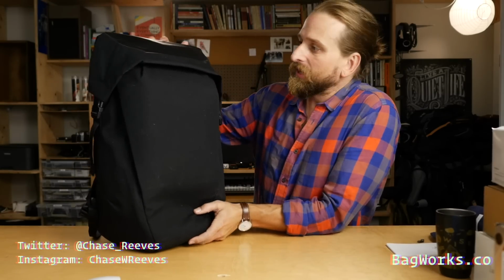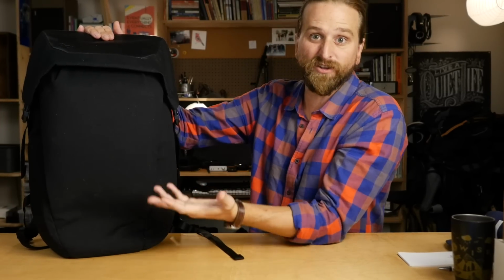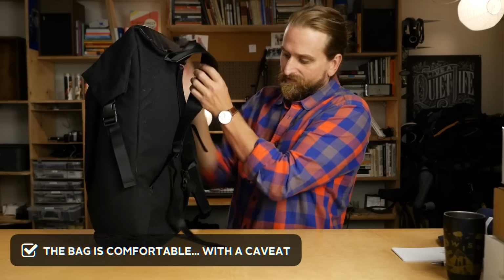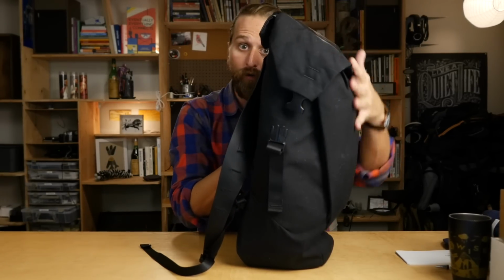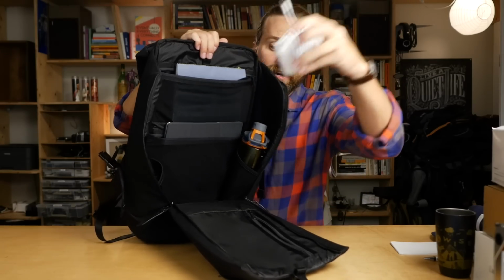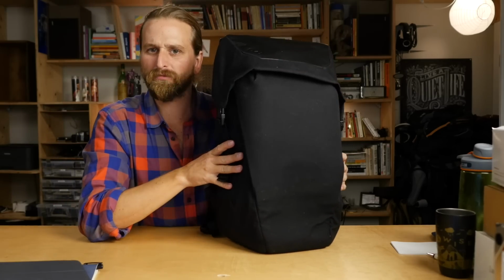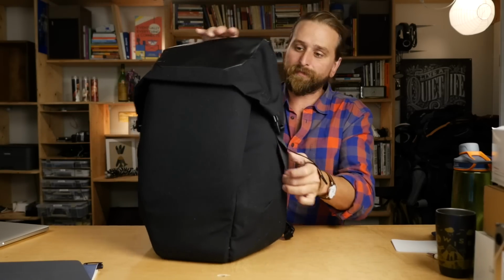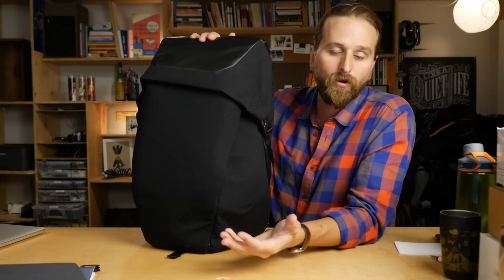RYU Locker Pack Backpack Review (24L)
LOCKER PACK LUX 24L
YOUR PORTABLE LOCKER

Tailored for your Life. To the gym, at the gym, to the office, on the weekend. Hang it anywhere and the unique drop front design opens for easy packing + organizing + accessing your gear.

Minimal + Modern. A molded internal shell gives the bag it’s unique shape whether empty or full and protects all your gear.

Hard Wearing. Durable, DWR treated workwear loomed canvas has been used to build this pack. Leather straps that contour to your body over time.

Body: OutLayr™ - 65% Polyester, 35% Cotton

• 9.5oz canvas
• Wax treated face + PU treated backside create a water repellent fabric

Liner: OutLayr™ - 100% Nylon

• Ultra strong Nylon 66 fibers
• Light weight durable 30D fabric

Lid & Straps: Genuine Leather

• Leather shoulder straps mold to your body
• Drop front opening; easy to pack and easy access to all your gear
• Top locker loop makes it easy to hang anywhere
• Mesh pockets inside for water bottles, wraps, tape, etc
• Design allows interior pockets to be accessed from the outside
• Separate internal laptop pocket with outside access from back of pack
• Secure zip pocket hidden under top flap to access computer sleeve
• Small zippered mesh pocket for essentials and large zippered mesh pocket in the back
• Zippered mesh pocket for incidentals & laptop accessories
• Removable chest strap
• Leather zipper pulls

Volume: 24 L
Dimensions: H 56 cm (22 in) x D 21 cm (8 ¼ in) x W 30 cm (12 in)
Laptop sleeve: Fits up to a 15’’ MacBook Pro in externally accessible laptop sleeve
Collapsible Content Indicator

• Just like a baseball glove or a favorite leather jacket, your RYU Lux Pack straps need to break in. Your body heat and exposure to the elements will slowly soften and shape the straps to your body
• Wipe with a damp towel using clear warm water